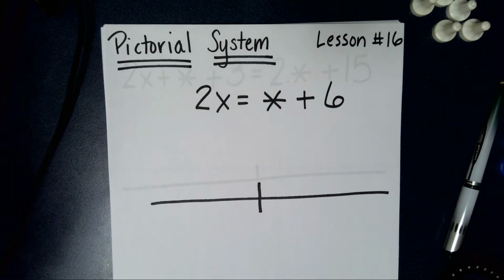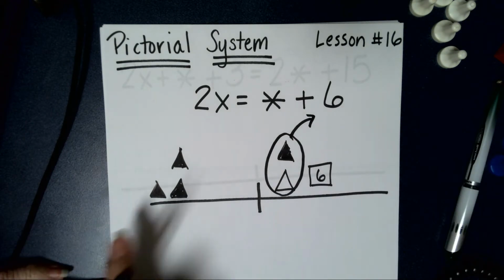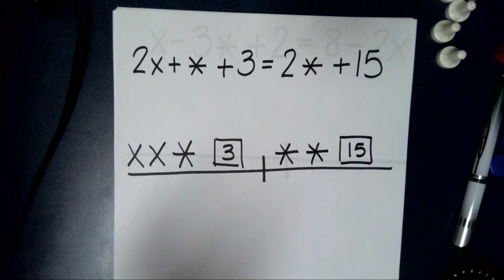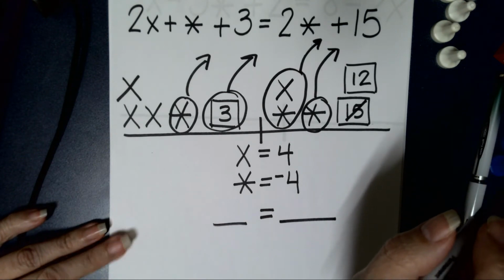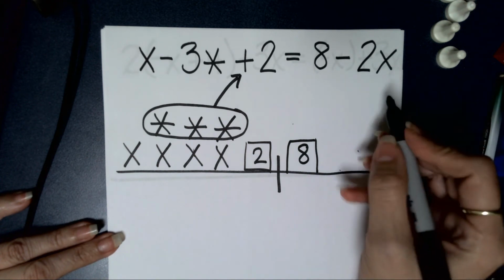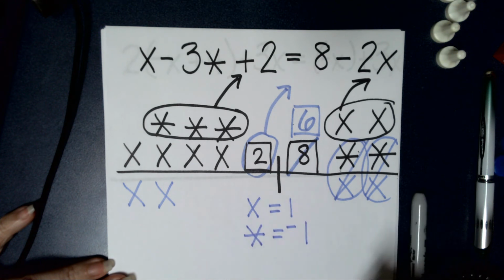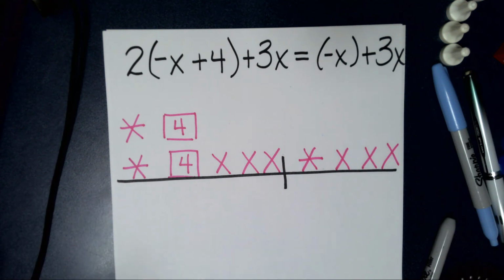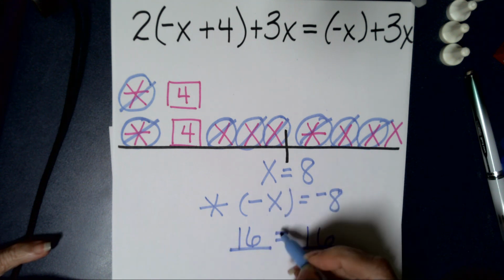Hands on Equations Lesson #16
Instruction/Practice using the pictorial system with Hands on Equations.